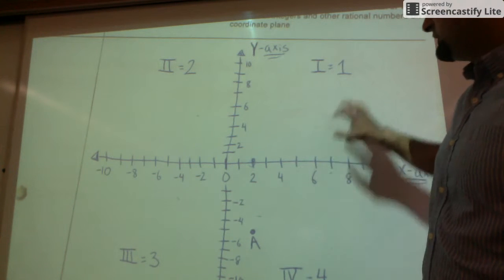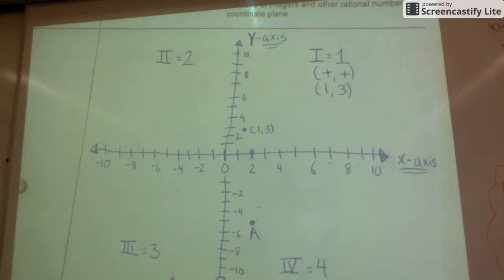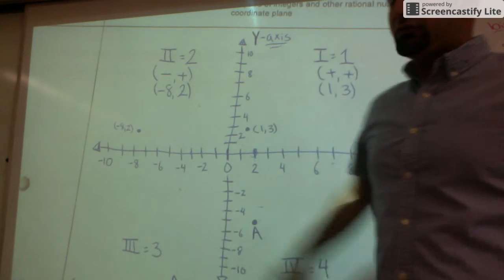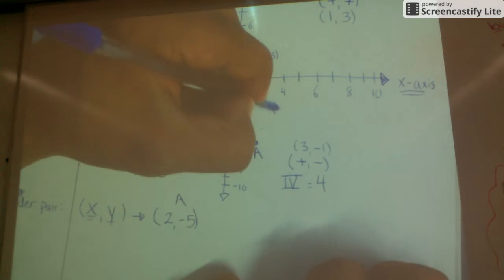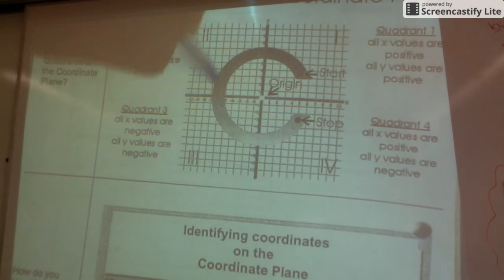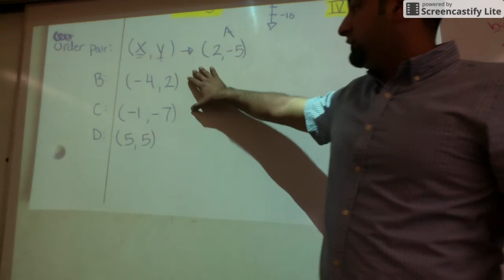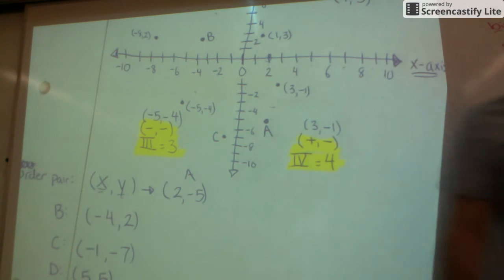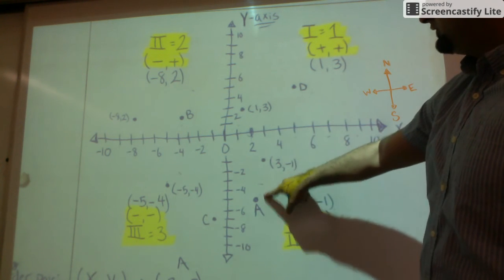Module 12.1 Notes Part 2